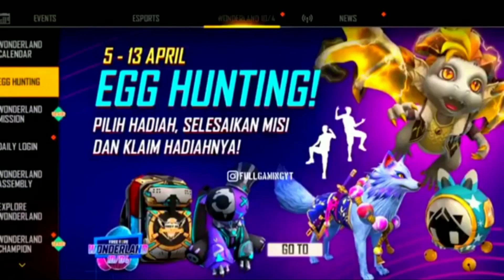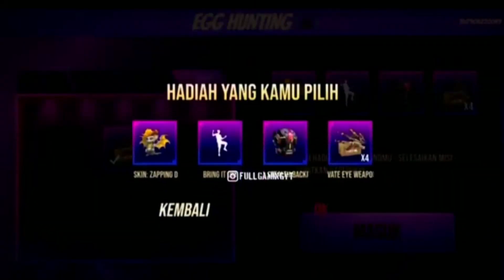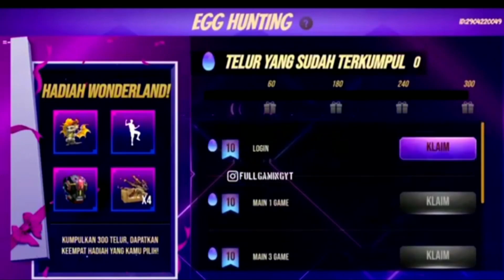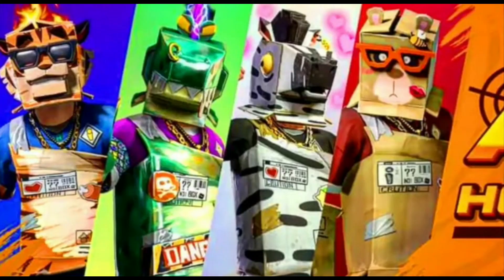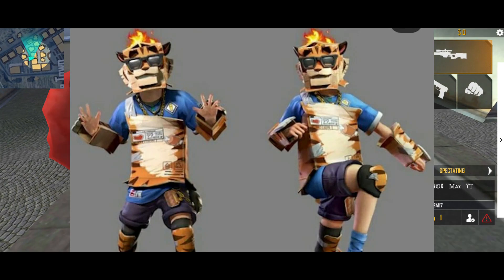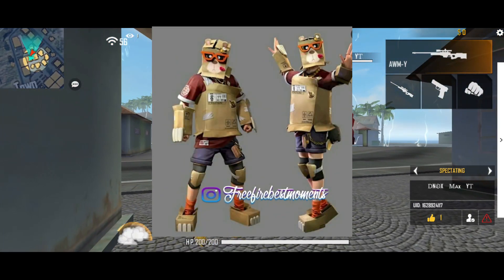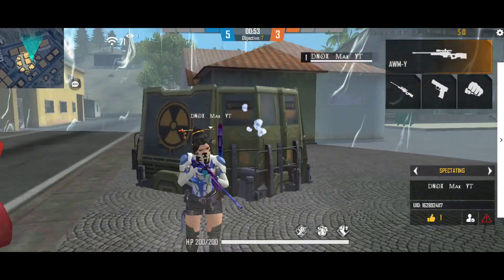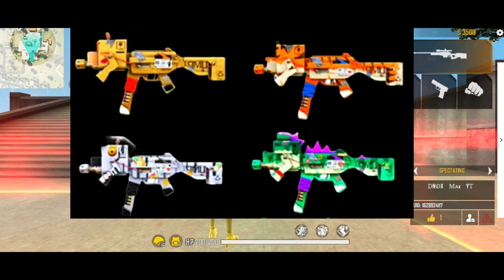NEXT INCUBATOR FREE FIRE TAMIL || FREE FIRE NEXT INCUBATOR IN TAMIL || UPCOMING INCUBATOR FREE FIRE